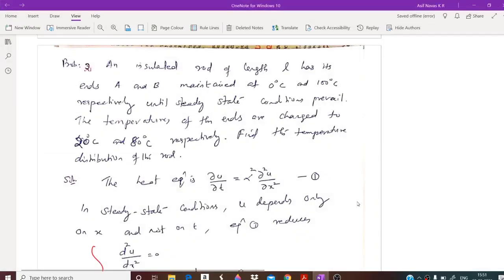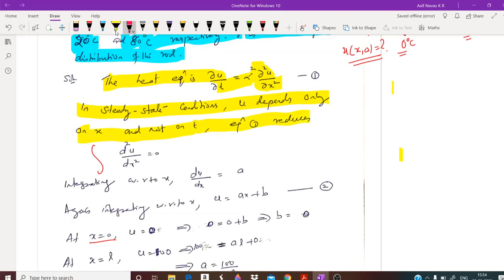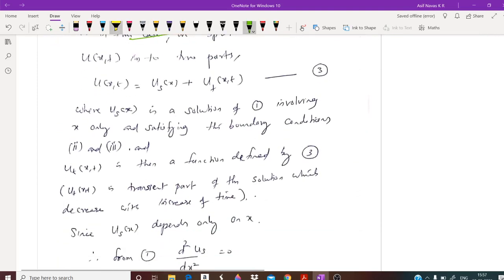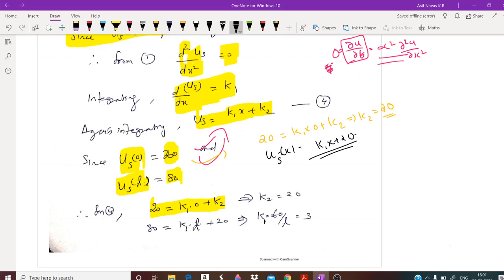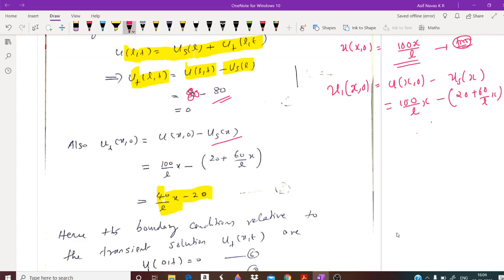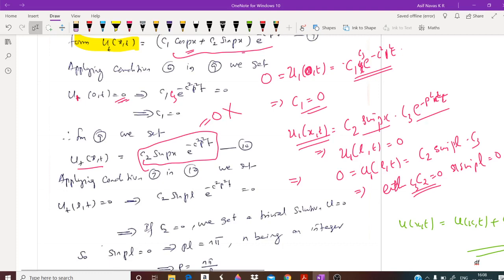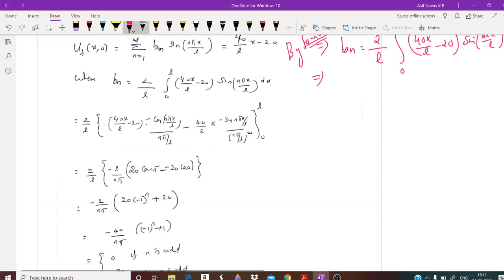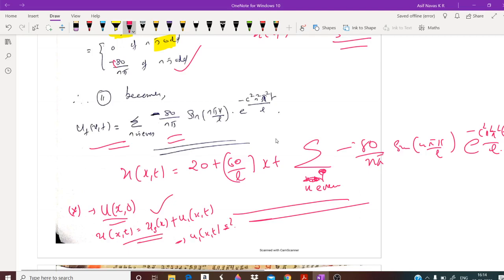Heat equation problem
KTU MATHS S3 MAT201